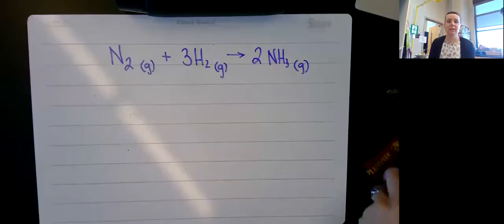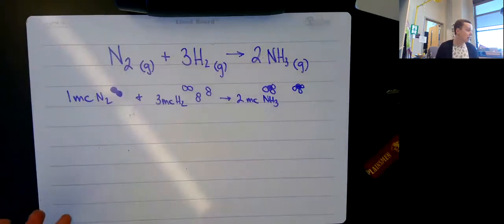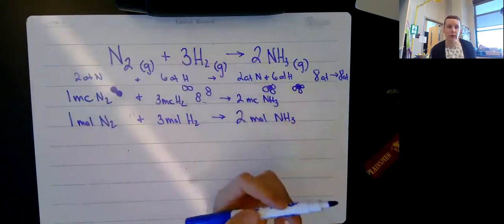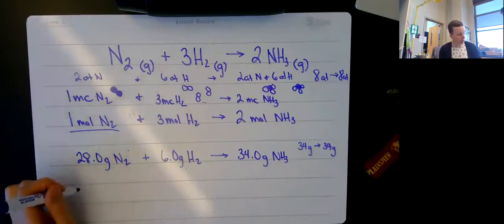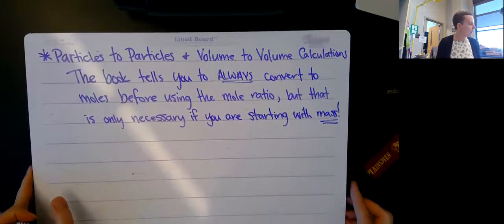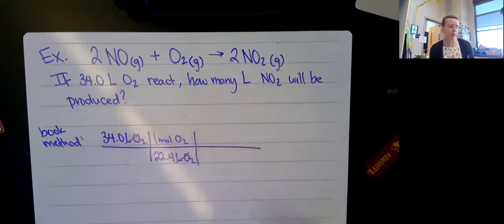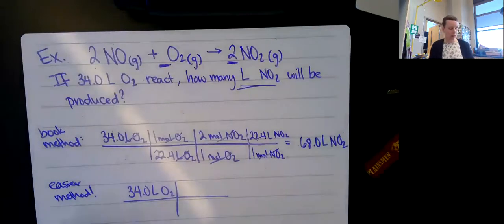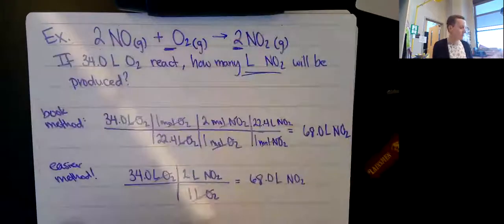12 1 and 12 2 Stoichiometry Intro